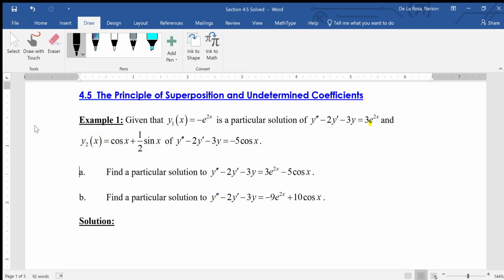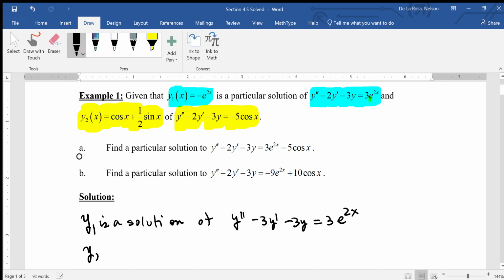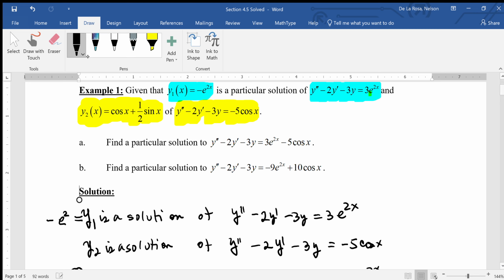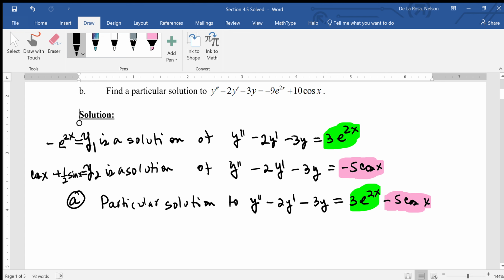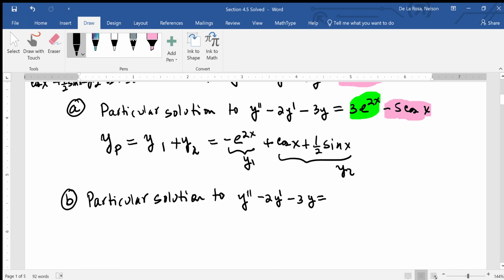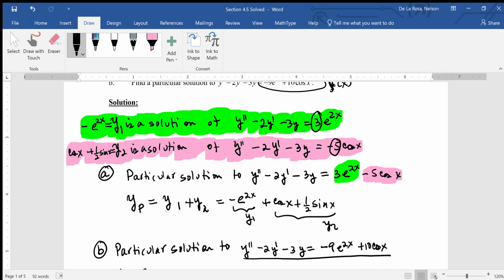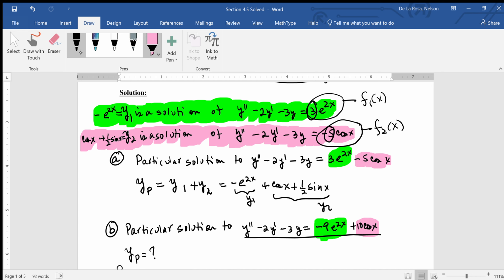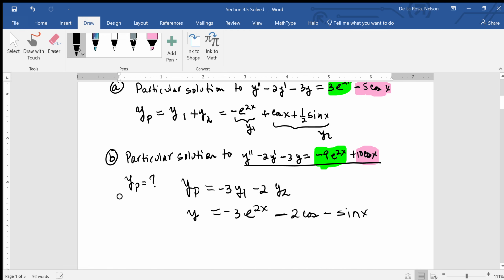Superposition Coefficient method for Undetermined Coefficients 1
Solution to Superposition  Coefficient method for Undetermined Coefficients